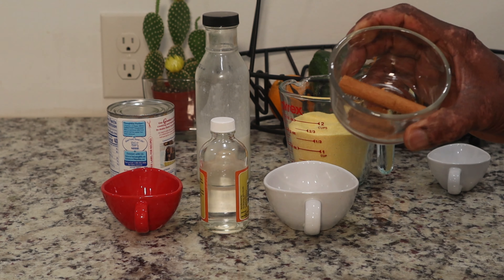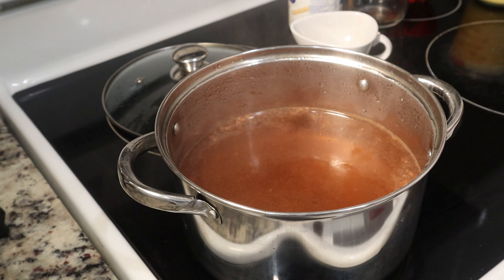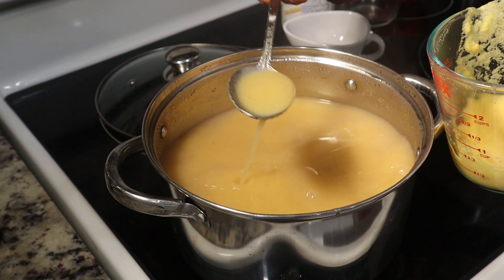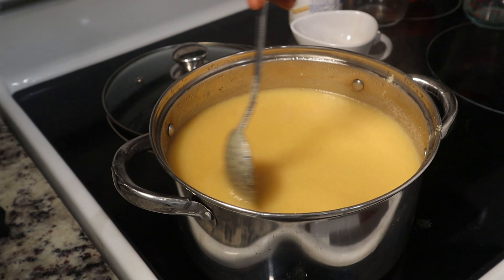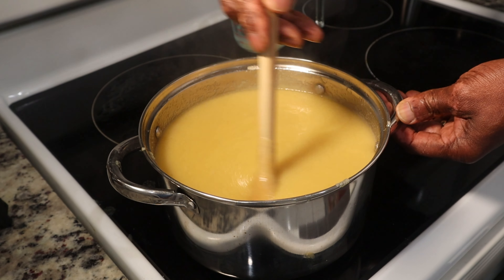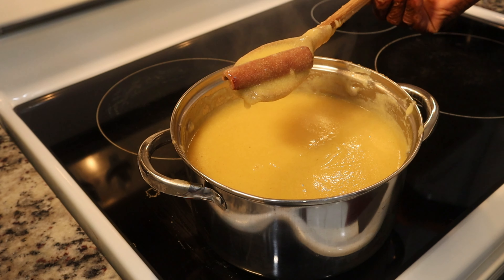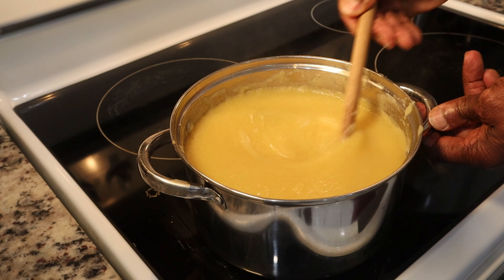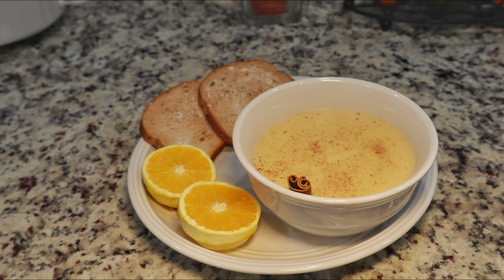HOW TO MAKE CORNMEAL PORRIDGE | Cliffy's Kitchen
Follow me as I bring you through the steps of making a simple but delicious Cornmeal Porridge.